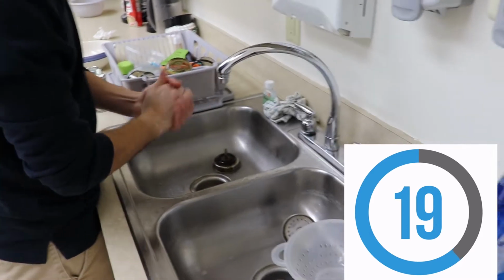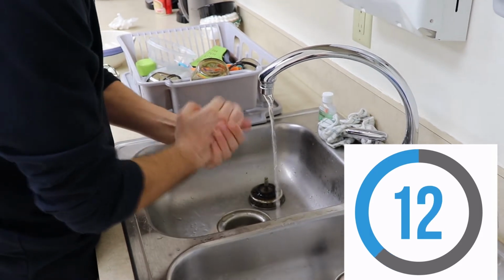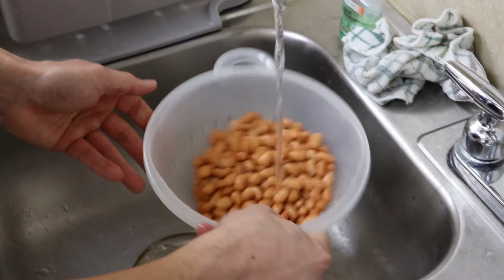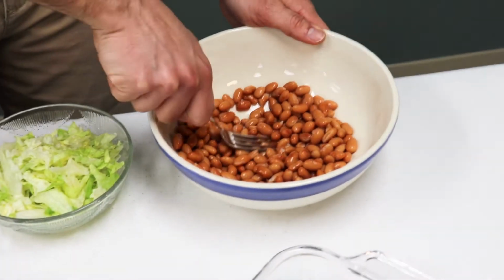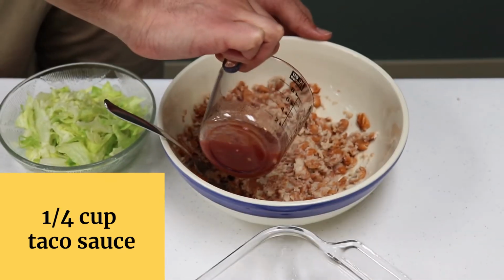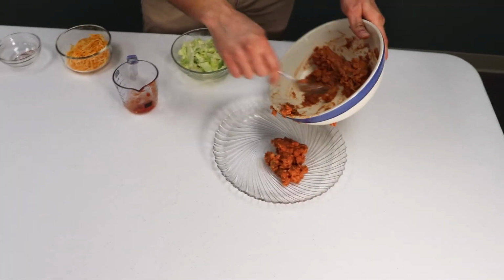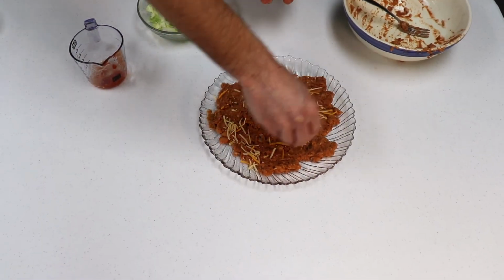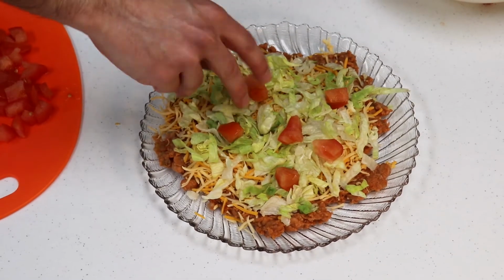Layered Bean Dip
Layered bean dip is a delicious, nutritious appetizer that can be served with low-fat crackers, tortilla chips, or raw vegetable sticks. Check out the full recipe at

The University of Illinois Extension YouTube channel includes educational content on topics such as agriculture and natural resources, food safety and security, and youth development. For more about Extension’s work in Franklin, Jackson, Perry, Randolph, and Williamson counties, visit us